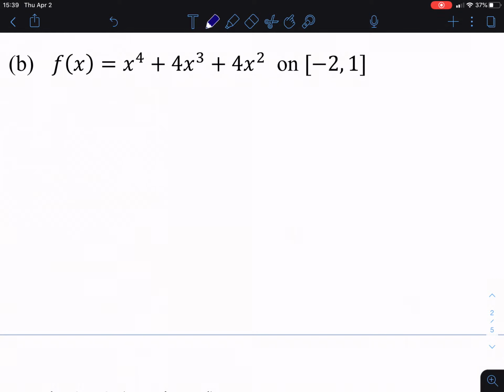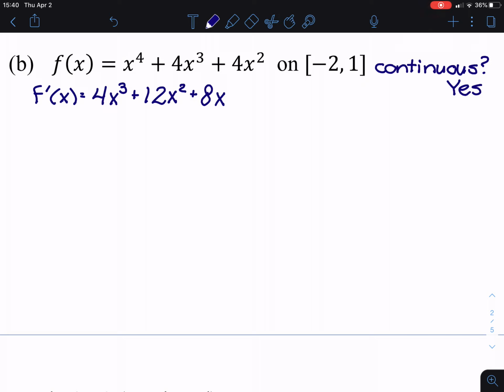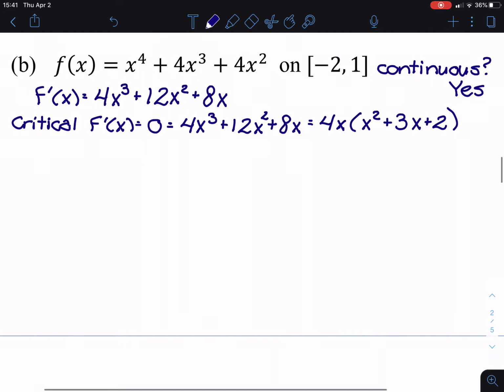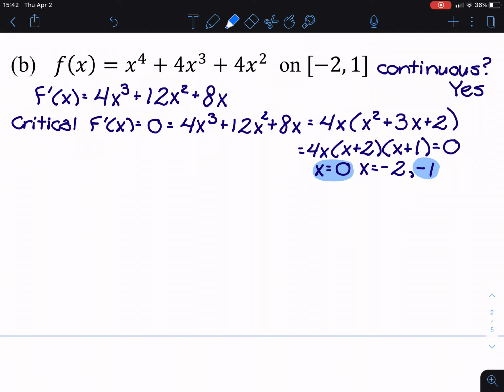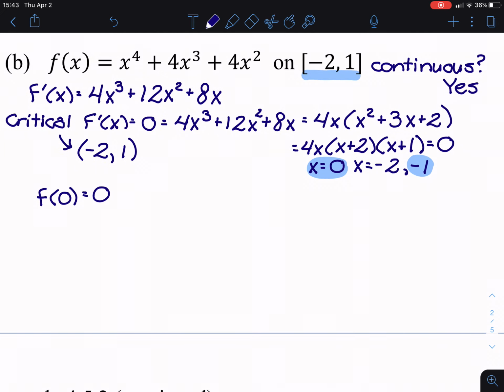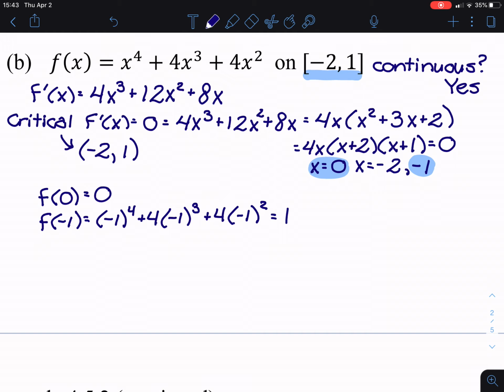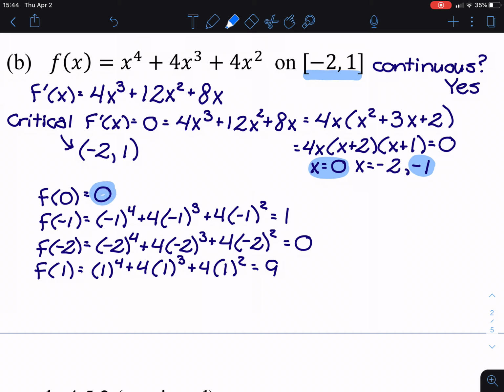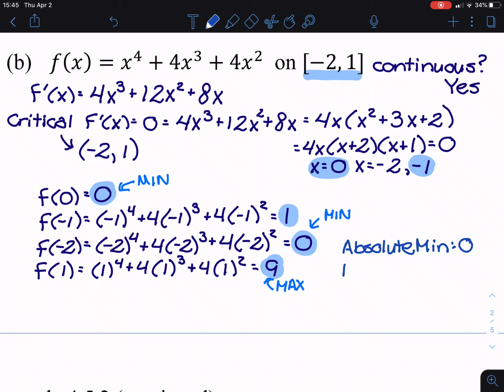Finding Absolute Extrema Example 2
Find the Absolute extrema from a polynomial function